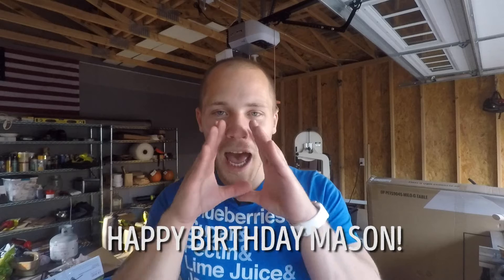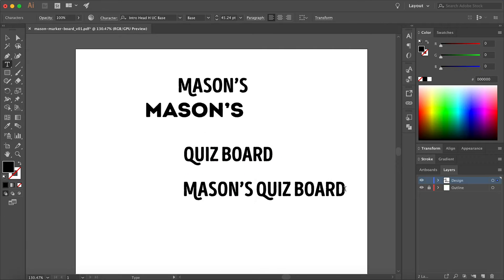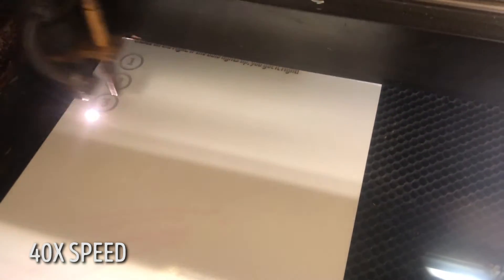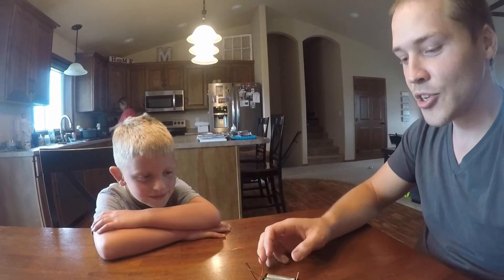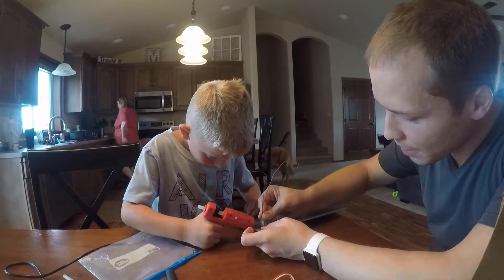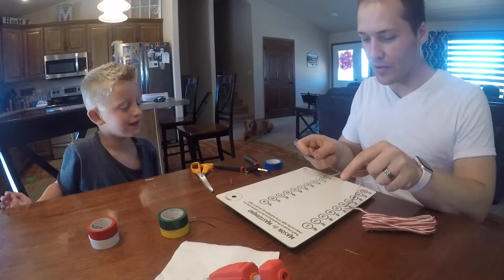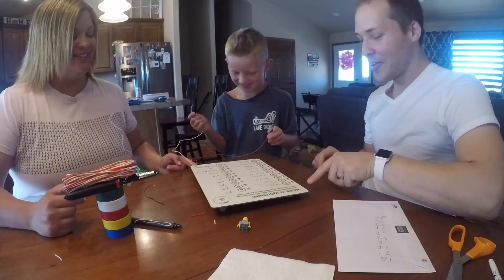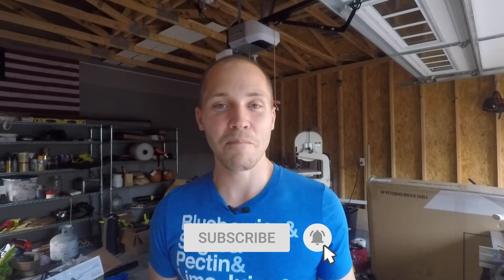Making a Laser Etched Electronic Quiz Board with Mason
My cousin's seven year old son Mason has recently shown interest in various things like crafts and electronics (things that I was also interested in as a kid), so I came up with the perfect project for us to do together: an electronic quiz board.

Dry Erase Marker Board
AA Battery Holder
Wire Strippers
22 AWG Wire
Mini E10 Light Bulbs
Mini E10 Light Sockets
Multi-colored Electrical Tape
DC Motor, Gears, and Propellers Kit